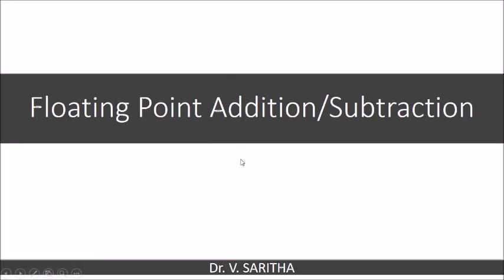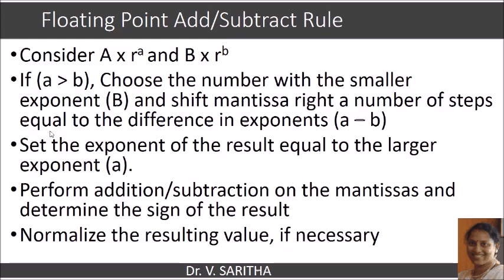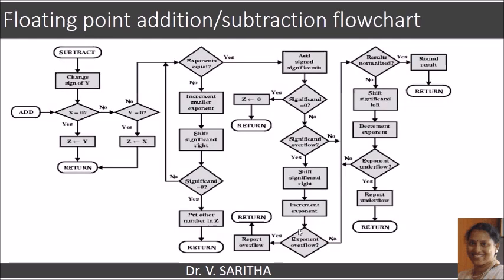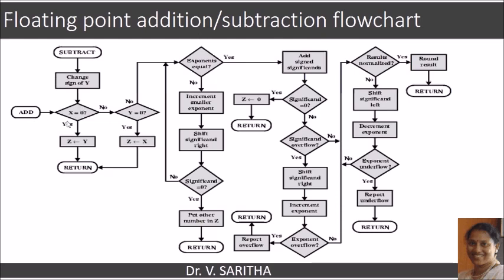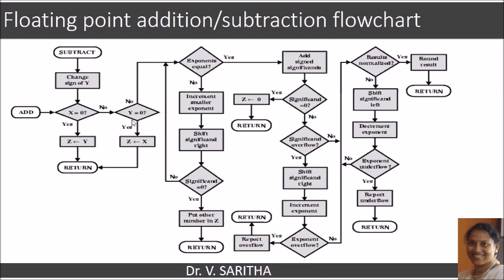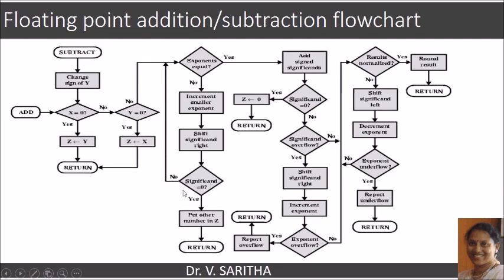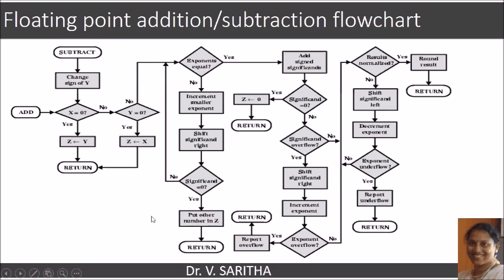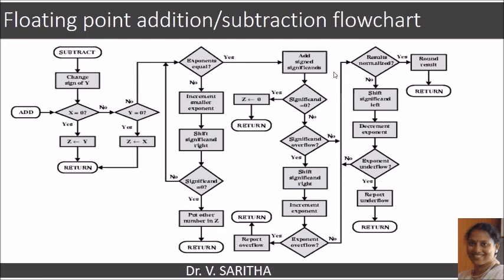Floating point addition and subtraction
How to perform addition and subtraction on floating point numbers